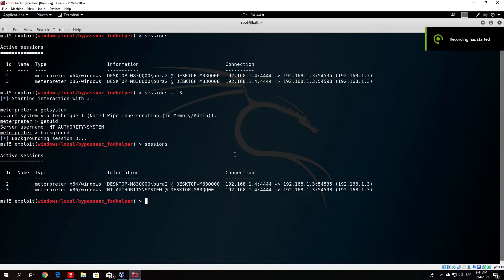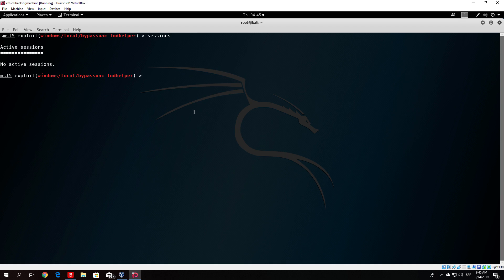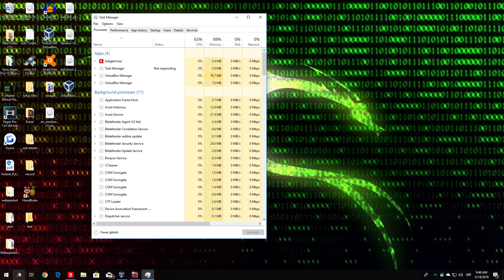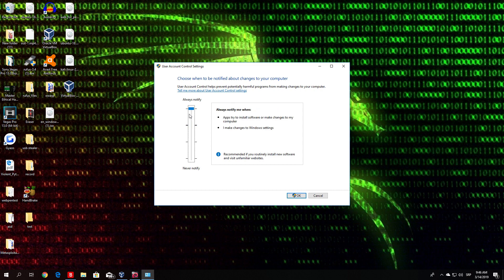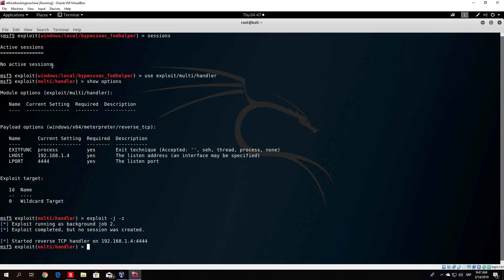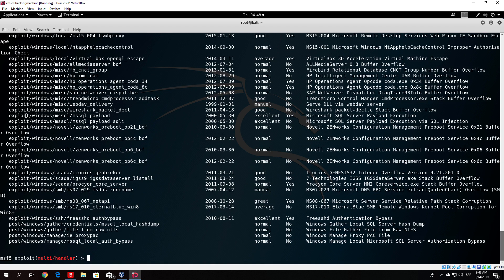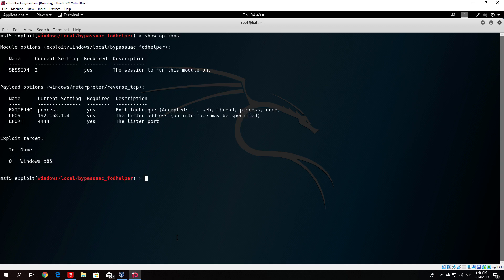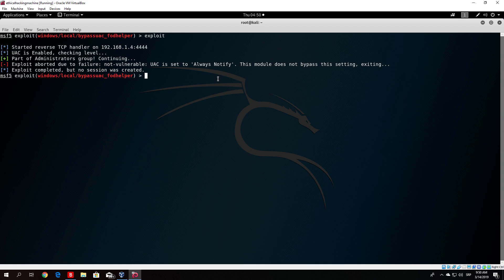Master Ethical Hacking: 90 l System Hacking - Preventing Privilege Escalation